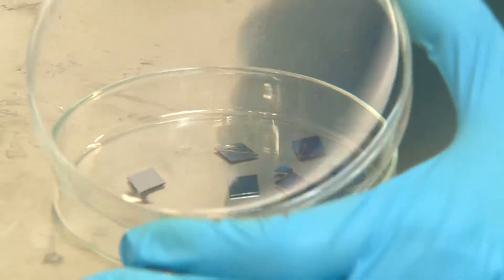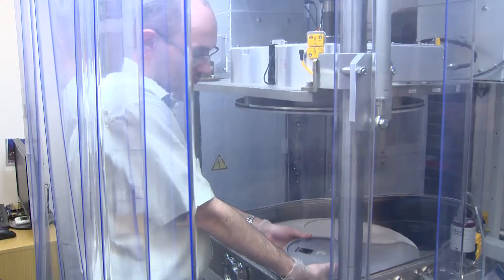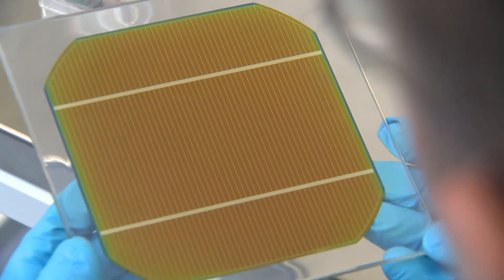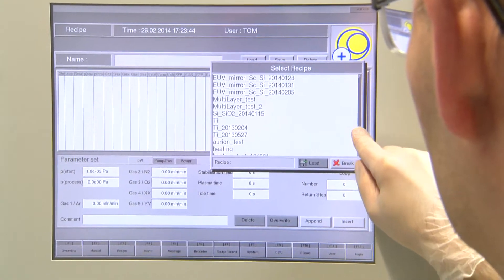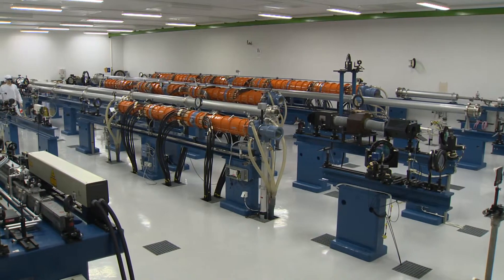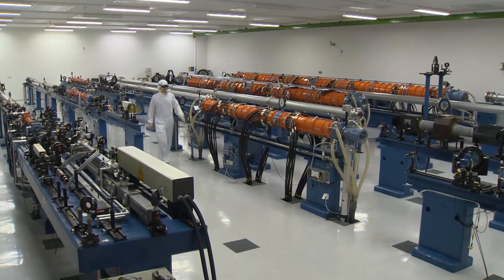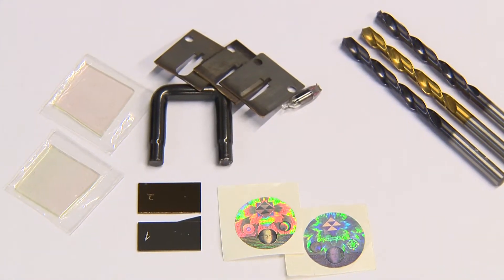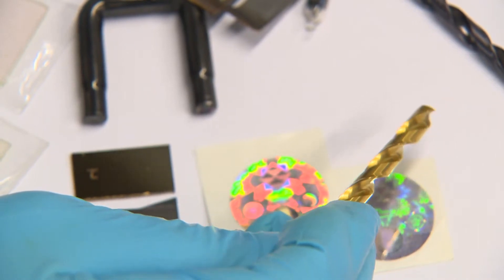Magnetron sputtering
Magnetron sputtering at Institute of Scientific Instruments of the CAS, v.v.i.